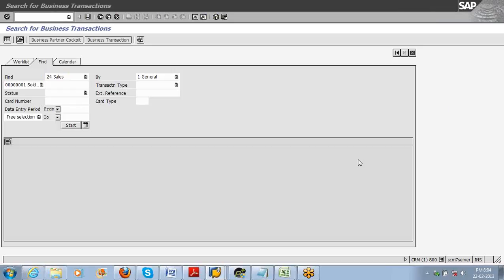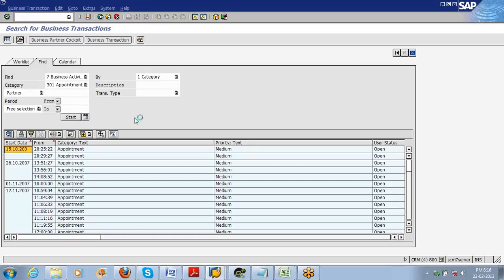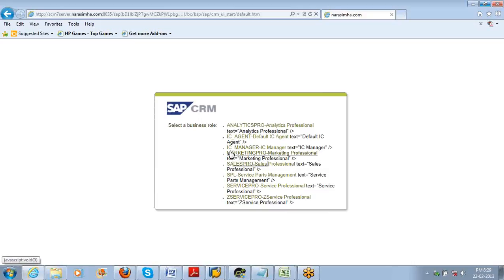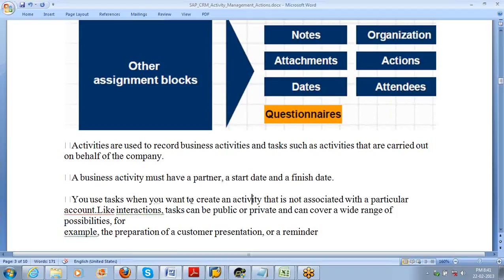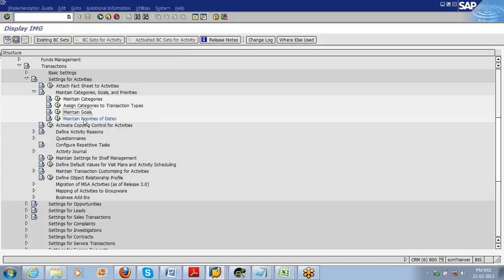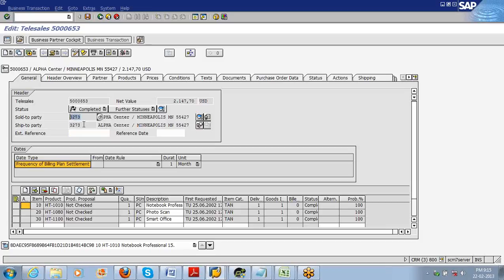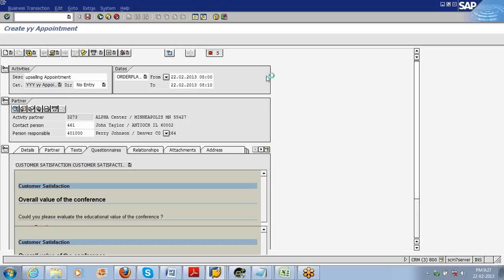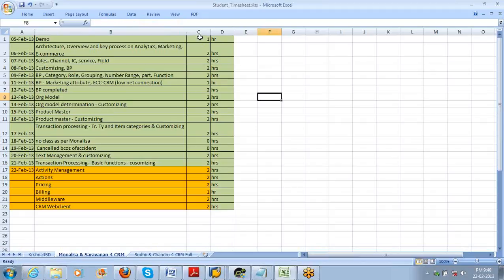SAP CRM FUNCTION INTRODUCTION AS SAMPLE TRAINING VIDEO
For purchase complete sap crm training video please to our